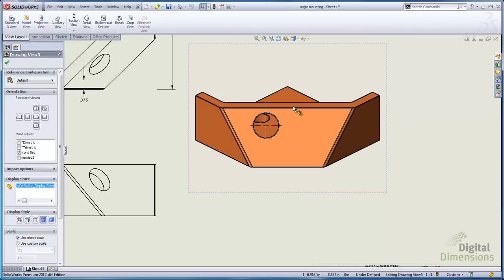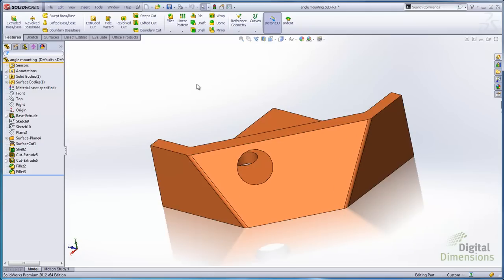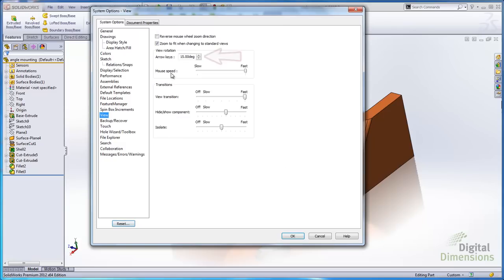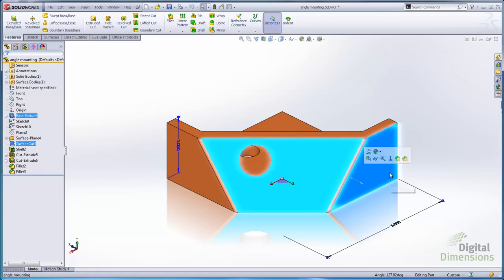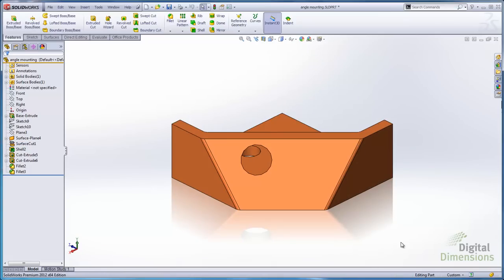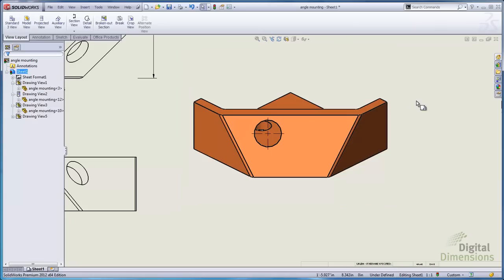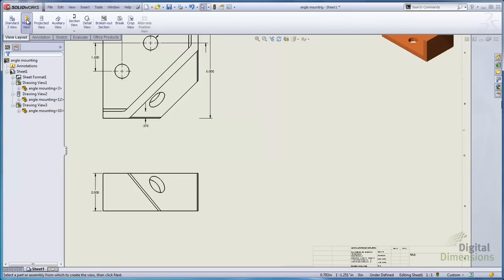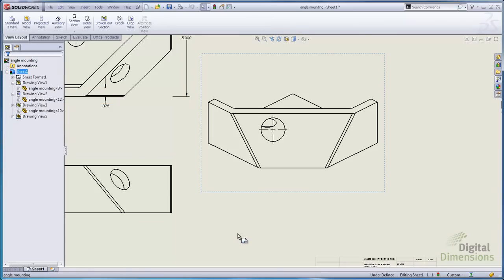Hidden Option to Orient View Normal to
This tech tip we discuss a little known way to use the "normal to" command to create a custom view.